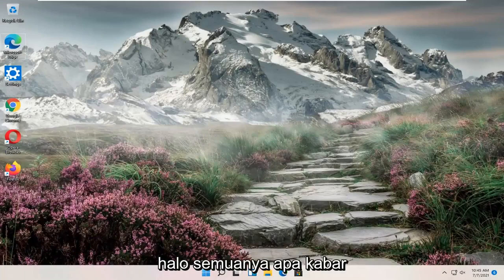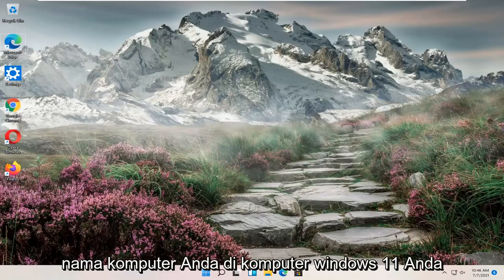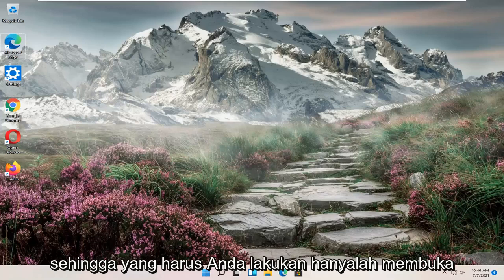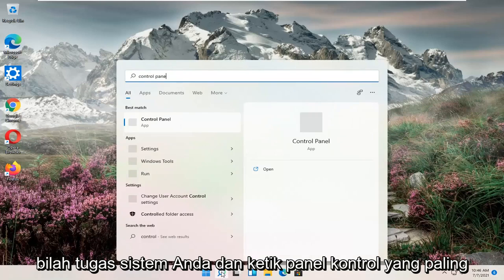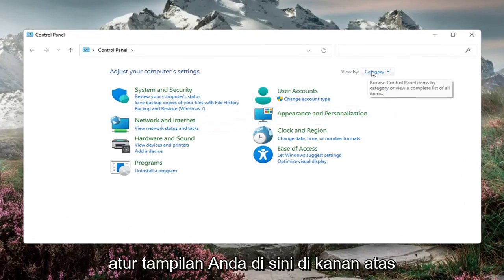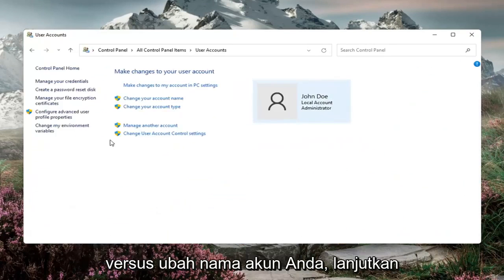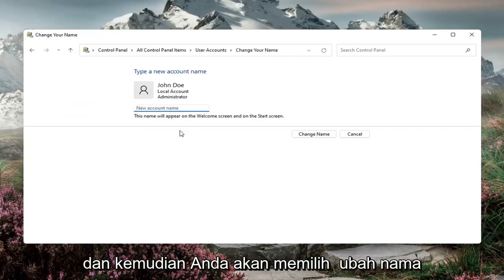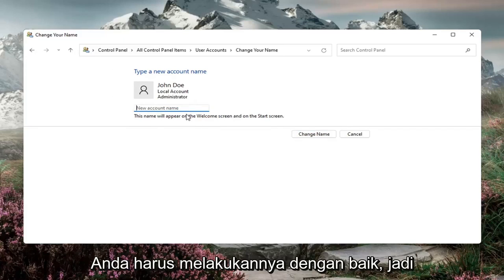Cara Mengganti Nama User Account Windows 11[Tutorial]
Cara Mengganti Nama Komputer Di Windows 11 [Tutorial]

Tidak suka nama yang dihasilkan secara acak yang diberikan Windows 11 pada PC Anda setelah instalasi bersih? Berikut cara mengubahnya.

Tahukah Anda bahwa Anda dapat memberi nama pada PC Anda? Windows 11 menyertakan fitur kecil yang dapat membantu mengidentifikasi PC Anda dengan memberikan nama apa pun yang Anda inginkan, yang sangat membantu saat Anda mencoba mengelola sejumlah PC dan perlu mengetahui PC mana.

Windows 11 memiliki banyak hal hebat, tetapi satu fitur yang patut diacungi jempol adalah nama yang dibuat secara acak yang diberikannya pada PC Anda selama instalasi bersih. Alih-alih membiarkan Anda memberi nama komputer Anda sesuatu yang mudah diingat, Windows 11 memberi tag dengan nama yang dimulai "DESKTOP" diikuti dengan serangkaian angka dan huruf. Dan ya, itu bahkan akan melakukan ini untuk laptop juga!

Apa pun alasan Anda perlu mengganti nama komputer Anda, ada cara baru untuk melakukannya melalui Pengaturan Windows 11. Cara lama untuk melakukannya masih ada juga. Berikut ini adalah dua cara untuk mengganti nama komputer Windows 11 Anda.